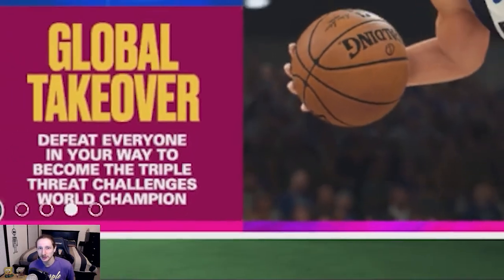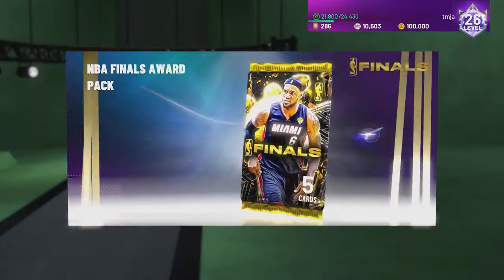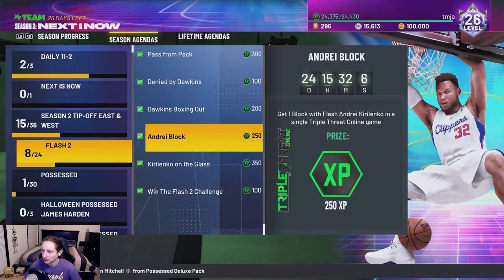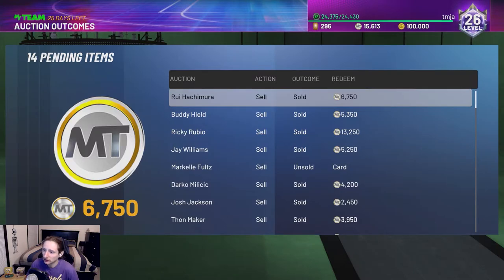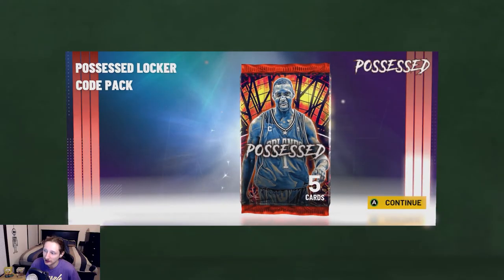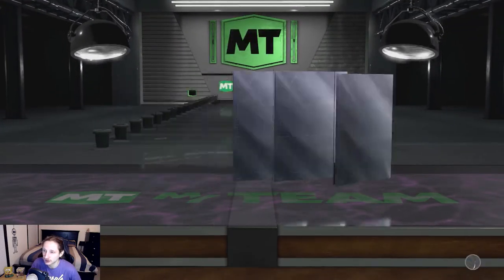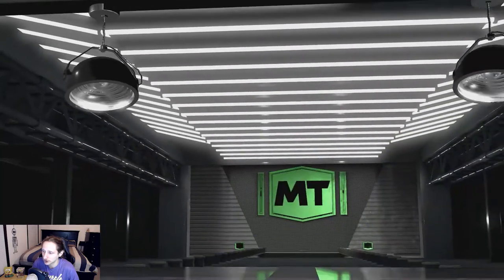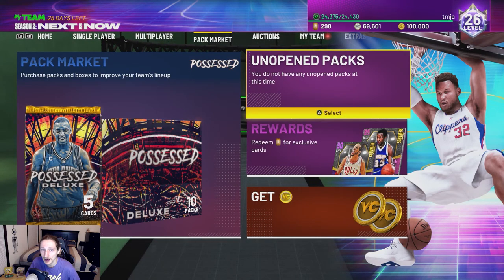No Money Spent #27: REACHING LVL 26, LOCKER CODES, FREE PACKS & SELLING CARDS BACK! NBA 2K21 MyTeam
In this No Money Spent video #27, I enter in some locker codes and open free packs I get from the codes and through other means! Since my last video I have reached Level 24, 25, and 26, so I get a free Ruby Jaren Jackson, a sharpshooter badge back, and an ascension board! I also sell back a bunch of the cards I used to get XP now that I have their agendas complete! I go over my challenge and triple threat progress, and I get a FREE Amethyst Isaiah Rider and Derek Harper from playing single player triple threat!

We stay GOATED while our wallets stay BLOATED!

NOTE: I have been having crazy issues with my computer which is why I have had to upload later than usual recently. Also, for this particular video, my audio I recorded with my actual microphone got deleted, so I had to use the backup audio that my webcam captured, so I apologize if the audio is a little worse than usual. I am trying my hardest to solve all these issues so I can bring the heat for you guys!

Balling on a budget in NBA 2K21 MyTeam